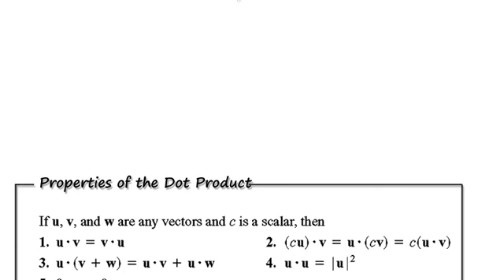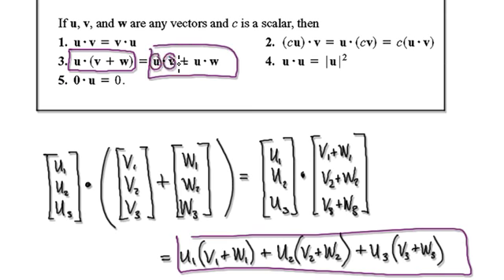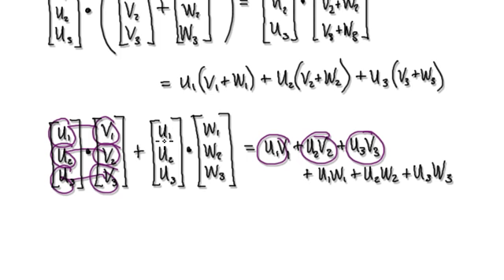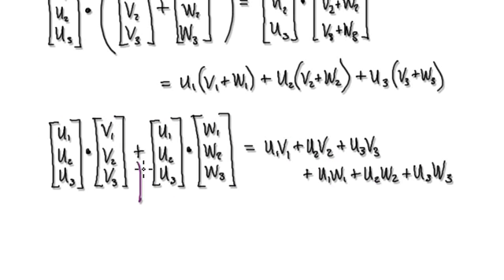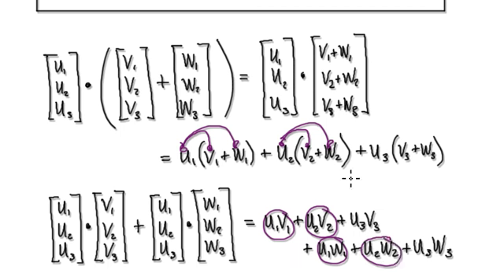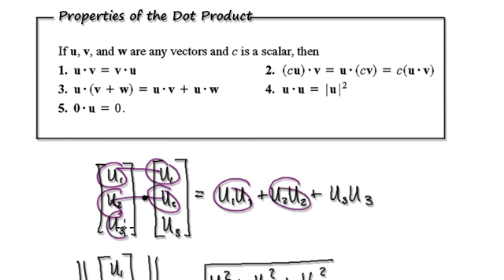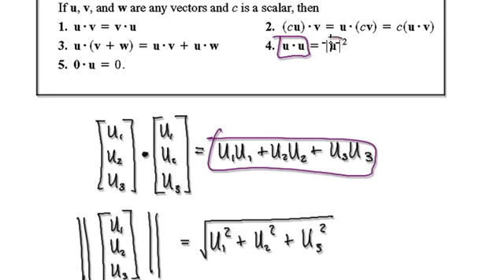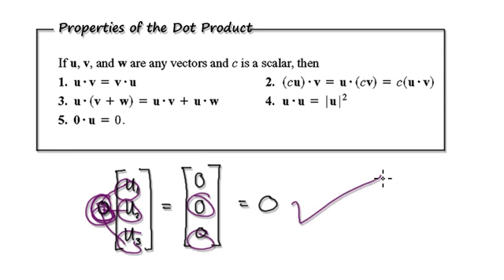Video 2886 - Dot Product Properties - Part 2/2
Dot Product Properties